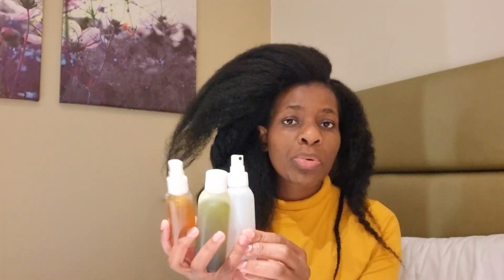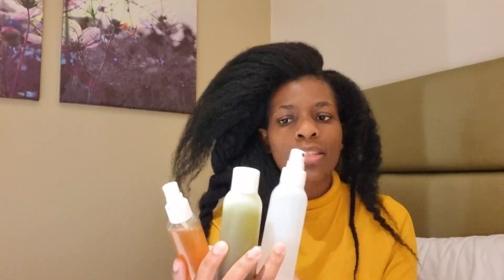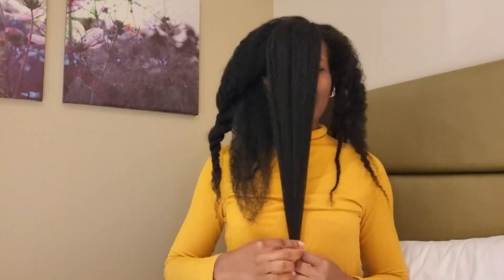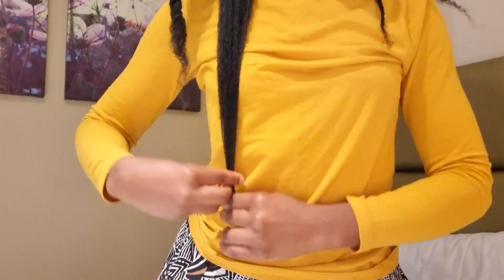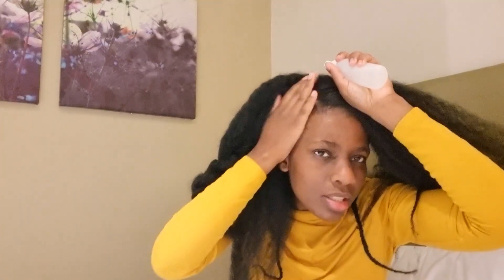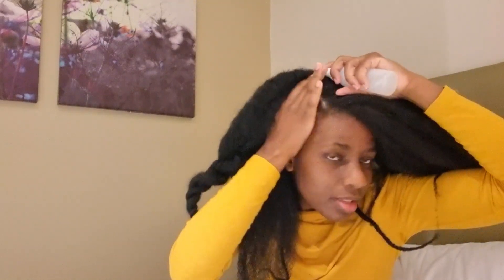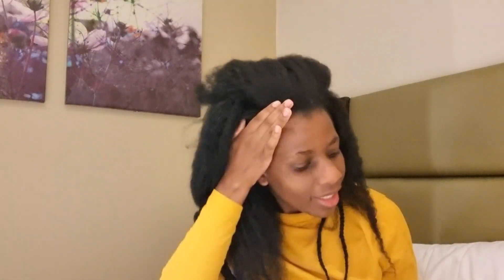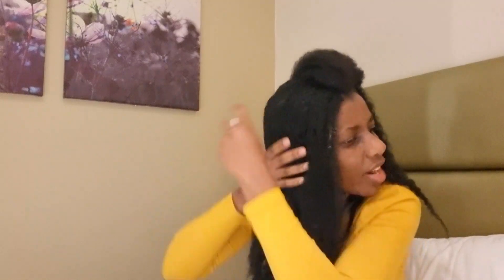How l'm using clove water for massive natural hair growth, method to prevent dryness & breakage.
This is how lm using clove water for boosted hair growth.

I use in addition to a Moisturiser and an oil. More on the scalp and less on the hair. This method reduces dryness and breakage.